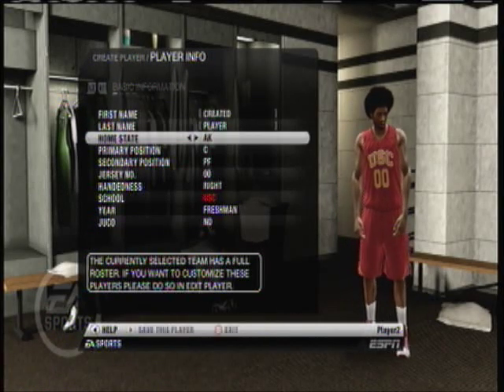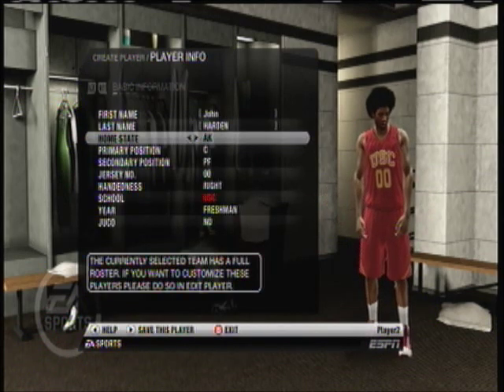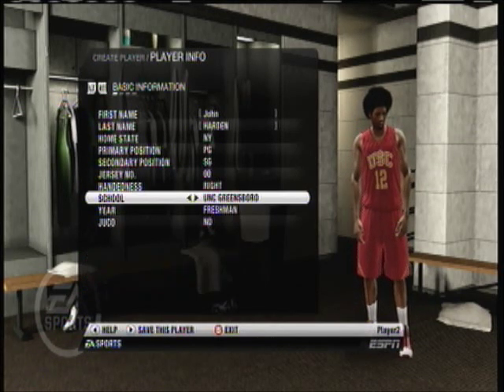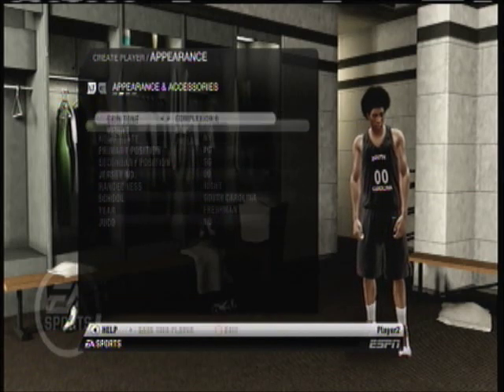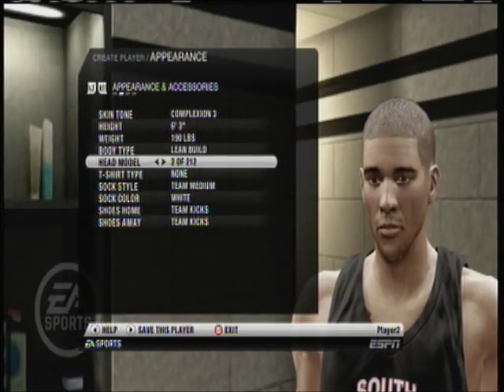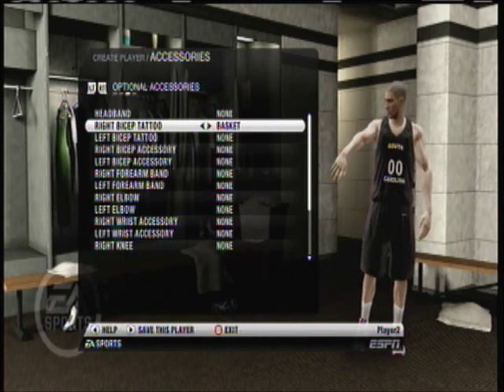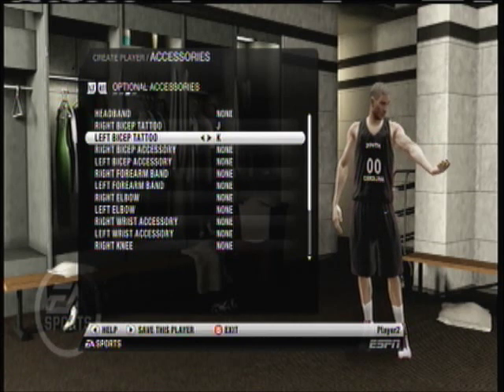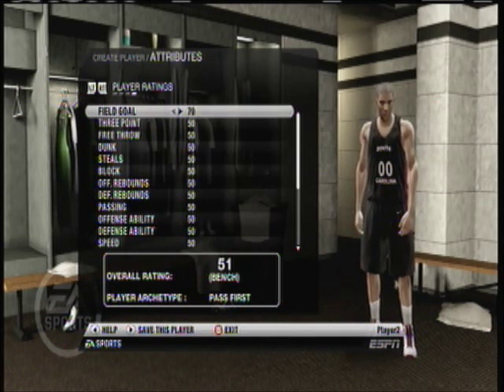ncaa basketball 10 my player create a player video request